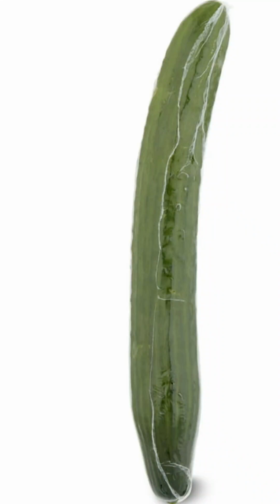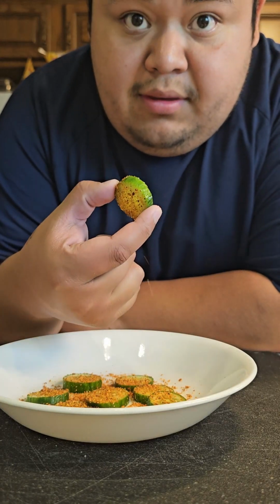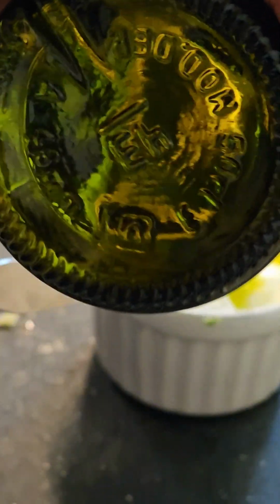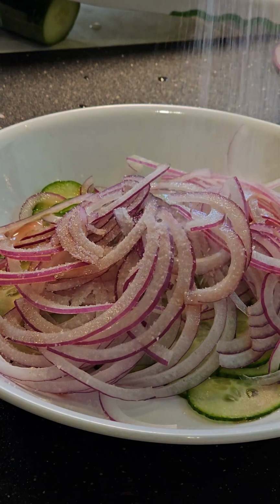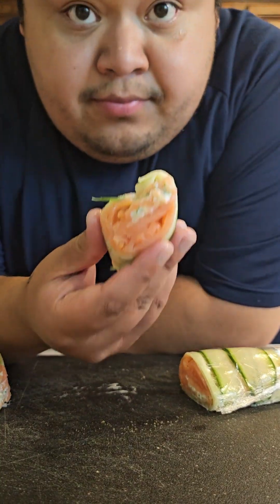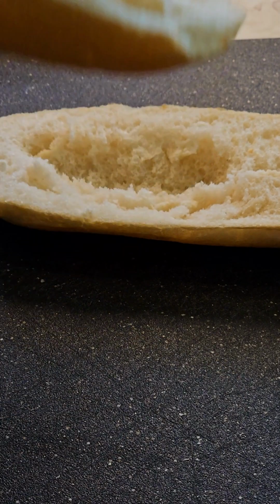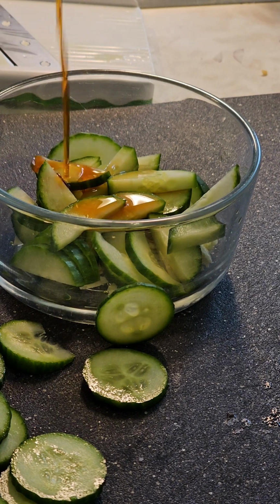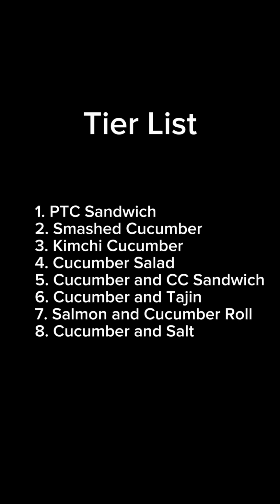Cucumbers are the devil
I decided to try and find my number one cucumber recipes.

Tier List
1. PTC Sandwich
2. Smashed Cucumber
3. Kimchi Cucumbers
4. Cucumber Salad
5. Cucumber and Cream Cheese Sandwich
6. Cucumber and Tajin
7. Salmon Roll
8. Cucumber and salt

I never want to eat another cucumber ever again.